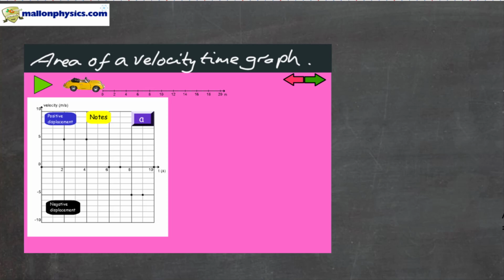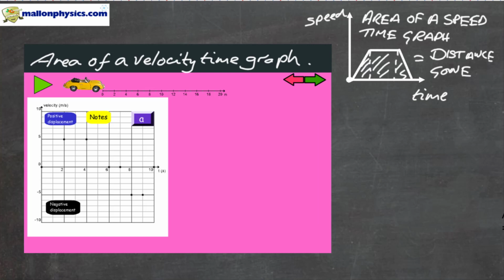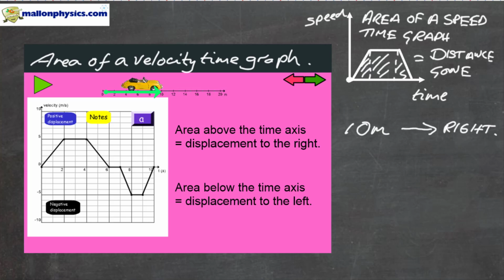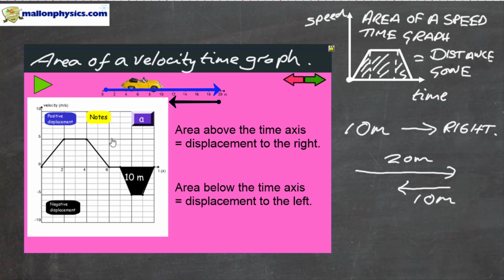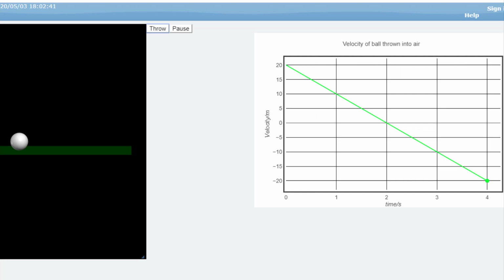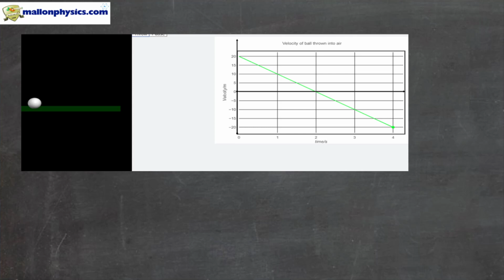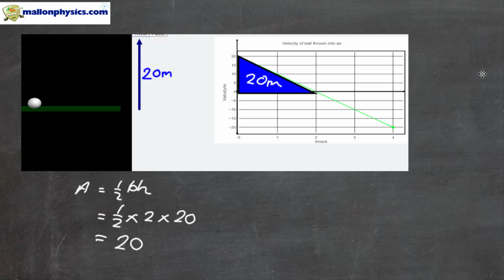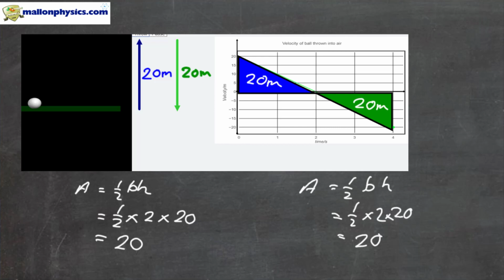Displacement from a velociy time graph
Lesson on how to find the displacement from a velocity time graph.